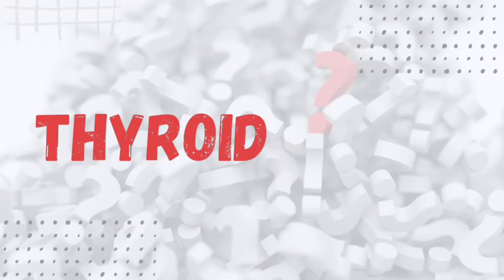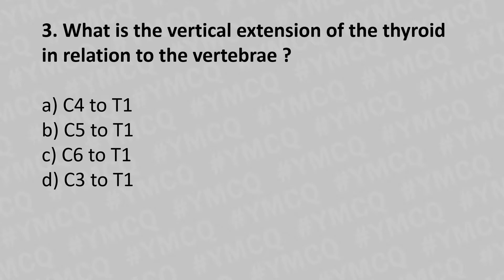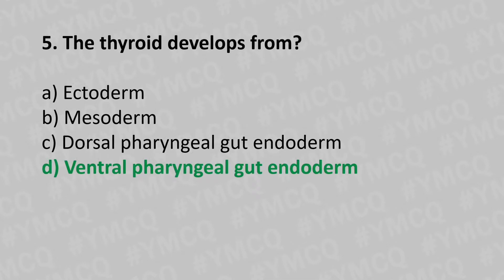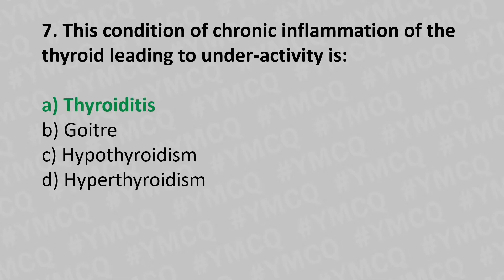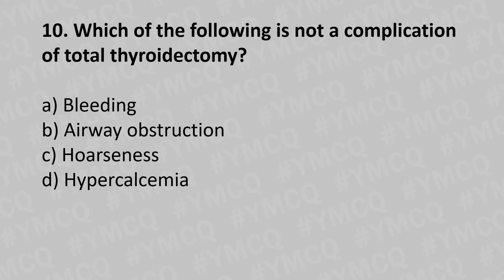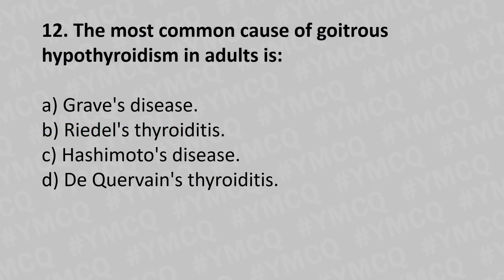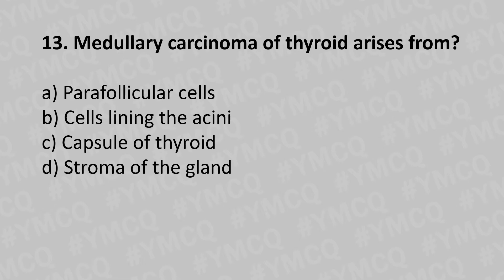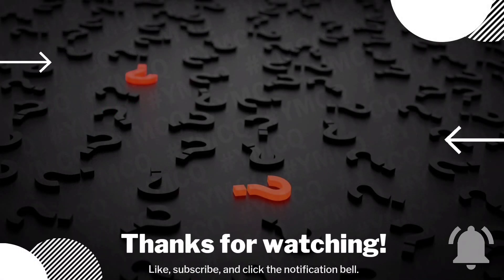Thyroid Gland MCQ | Medical Topics Series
Brief Detailing given below:

The thyroid is a butterfly-shaped gland that sits low on the front of the neck. The thyroid has two side lobes, connected by a bridge (isthmus) in the middle. When the thyroid is its normal size, you can't feel it.
   Brownish-red in color, the thyroid is rich with blood vessels. Nerves important for voice quality also pass through the thyroid.The thyroid secretes several hormones, collectively called thyroid hormones. The main hormone is thyroxine, also called T4. Thyroid hormones act throughout the body, influencing metabolism, growth and development, and body temperature. During infancy and childhood, adequate thyroid hormone is crucial for brain development.

Thyroid Conditions:

Goiter: A general term for thyroid swelling. Goiters can be harmless, or can represent iodine deficiency or a condition associated with thyroid inflammation called Hashimoto's thyroiditis.

Thyroiditis: Inflammation of the thyroid, usually from a viral infection or autoimmune condition. Thyroiditis can be painful, or have no symptoms at all.

Hyperthyroidism: Excessive thyroid hormone production. Hyperthyroidism is most often caused by Graves disease or an overactive thyroid nodule.

Hypothyroidism: Low production of thyroid hormone. Thyroid damage caused by autoimmune disease is the most common cause of hypothyroidism .

Graves disease: An autoimmune condition in which the thyroid is overstimulated, causing hyperthyroidism.

Thyroid cancer: An uncommon form of cancer, thyroid cancer is usually curable. Surgery, radiation, and hormone treatments may be used to treat thyroid cancer.

Thyroid nodule: A small abnormal mass or lump in the thyroid gland. Thyroid nodules are extremely common. Few are cancerous. They may secrete excess hormones, causing hyperthyroidism, or cause no problems.

Thyroid storm: A rare form of hyperthyroidism in which extremely high thyroid hormone levels cause severe illness.

0:00 Introduction
0:05 Question: 1
0:25 Question: 2
0:45 Question: 3
1:07 Question: 4
1:28 Question: 5
1:51 Question: 6
2:16 Question: 7
2:40 Question: 8
3:02 Question: 9
3:21 Question: 10
3:45 Question: 11
4:07 Question: 12
4:30 Question: 13
4:55 Question: 14
5:19 Question: 15

Thyroid gland mcq
endocrine system mcq neet
endocrine system mcq questions
endocrine system mcqs
endocrine system mcqs with answers
mcq on endocrine system
endocrine mcq
physiotherapy quiz
physiotherapy mcq for moh exam
physiotherapy mcq for DHA exam
physiotherapy mcq for HAAD exam
physiotherapy mcq for Prometrics exam
hyperthyroidism mcq
hypothyroidism mcq
thyroid mcq